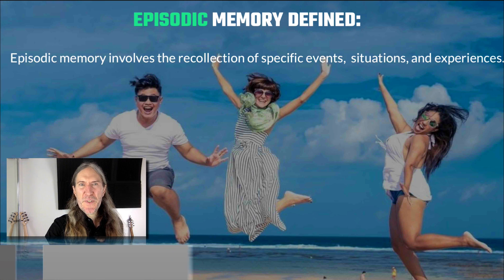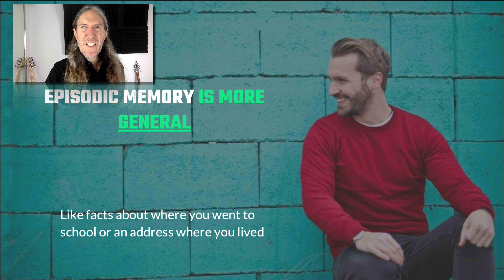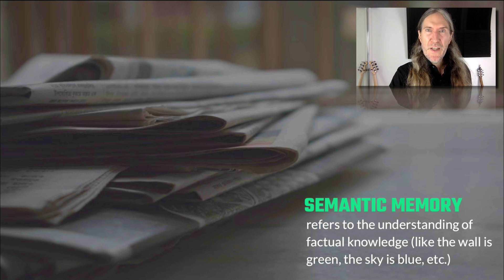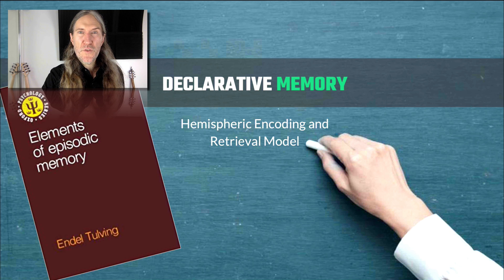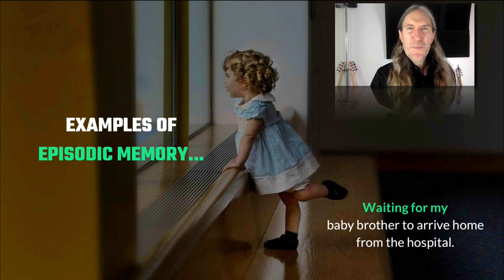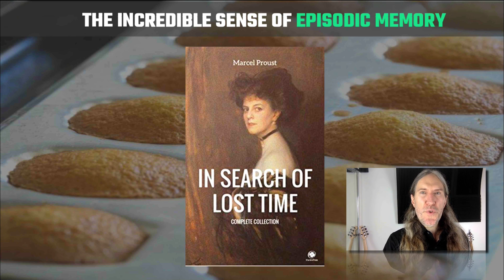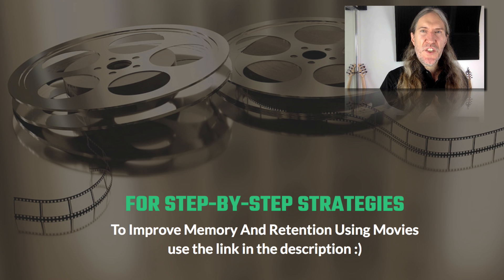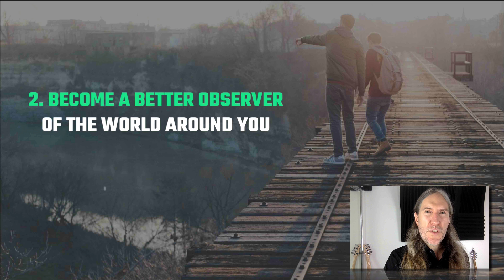Episodic Memory Example And 3 Episodic Memory Improvement Exercises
Looking for info about episodic memory? How about a solid episodic memory example? And do you want to know how this kind of memory differs from autobiographical memory, semantic memory and declarative memory?

Even better:

Would you like to know know to improve episodic memory with some fun and easy exercises?

This quick video on episodic memory covers the basics and gives you some episodic memory examples that are easy to understand.

For more information on episodic memory, download the MP3 and read the post. It's called "Episodic Memory And How To Improve It: A Step-By-Step Training Guide":

You can also check out "How To Increase Memory By Watching Movies and TV Series" here:

And if you don't already have my FREE Memory Improvement Kit, here's the link:

In case you're sitting on the fence about watching this video, we also discussed one of the reasons for bad episodic memory and gave you this story with an option to explore how you might stop it:

Memory Loss Story And Memory Recovery Tips With Jennie Gorman

That story also relates to suffering from a deficient autobiographical memory.

In future videos we'll talk about good semantic memory bad episodic memory and how they relate to episodic memory loss,
poor autobiographical memory and even overgeneral autobiographical memory.

For now, I hope you benefit from the core episodic memory example in this video, as well as the semantic memory example we gave.

If you'd like to add to our episodic memory definition or add some notes about procedural memory or your own strategies to improve memory and retention, that would be amazing, especially if it involves a Memory Palace.

Sincerely,